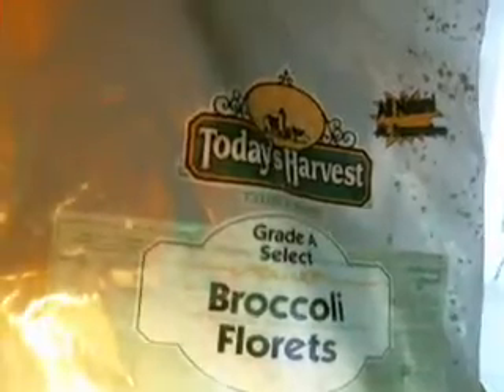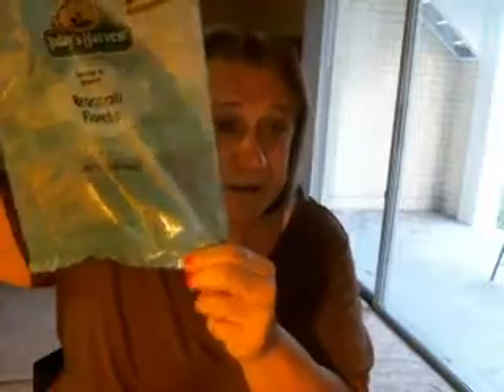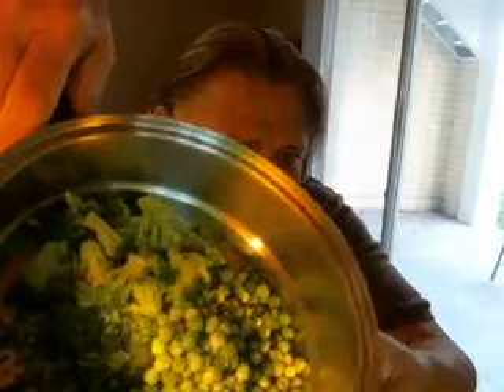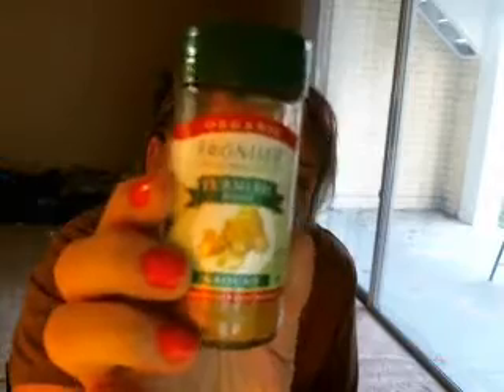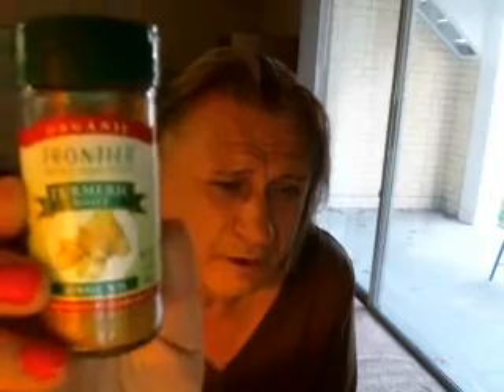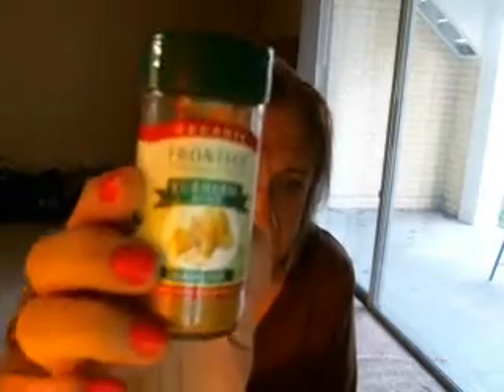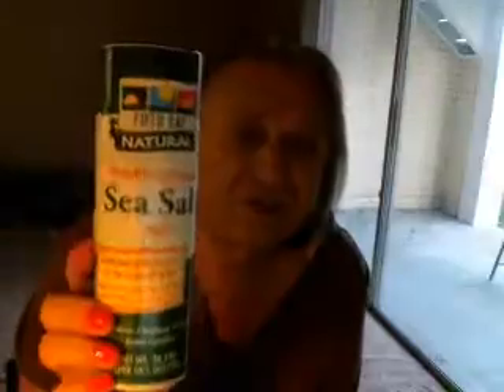VLog #99 Frances Demonstrates how to Cook Green Vegetables using a Steamer.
Sometimes Frances buys Frozen Vegetables when I need a break from all that peeling and chopping. Although I love to prepare my meals with lots of love and don't mind the extra work. Greens are essential and have minerals and vitamins your body needs to reproduce new healthy cells and maintain good health. Eating Fast foods every day lands you in the Hospital eventually. so be smart and eat your Greens every day with essential oils for your fingernails and Hair. I recommend Organic Extra Virgin Olive OIL. # Tablespoons a day.
I rarely eat salad and steam most of my vegetables. Root veggies like onions, garlic, and carrots, and Sweet potatoes, etc., I cook in the pot with the Beans or meat. No meat is fine. I make it vegan most days without meat added to my soup.
Adding water and rice to the pot or cooking the rice separately is fine also.
I like ONE POT soups and add the rice and simmer till the rice absorbs all the water and you end up with a Rice casserole.
I do not claim to be a chef either. My Cookware does all the Heavy lifting here Folks.
I have 5-ply stainless steel Cookware I purchased 30 years ago. Now the same Manufacturer sells 7-ply Cookware for about the same amount of Silver and Gold as it cost me in 1983. Today, you can buy the full set for 5-10 Thousand Dollars. However, I recommed you get one good Pot and lid with the Steamer Insert, and a 6-8 Quart Dutch oven, and that will cost a little over $1,000.00 dolleros. It is a good investment. Your cookware will be an Heirloom and has a Lifetime Garantee. Your excellent health is well worth the investment.
Love everyone, Cheers to your Good Health, Bon Appetite. Frances.

BTW, my two sons are HEALTHY young Men, 6foot-4inches tall, and are married with children. They never ate anything at my home that wasn't cooked in my SSCookware.